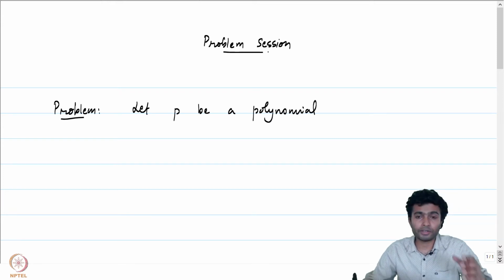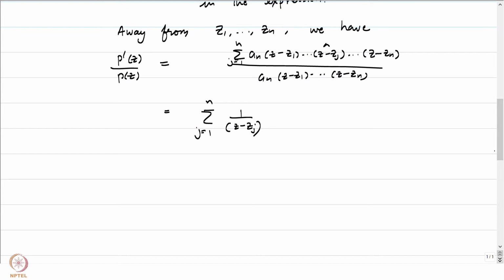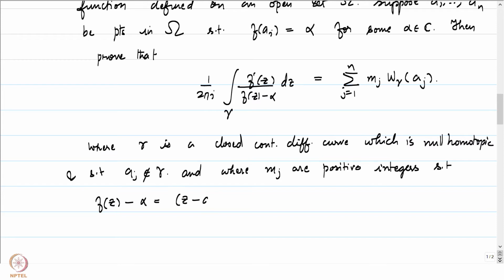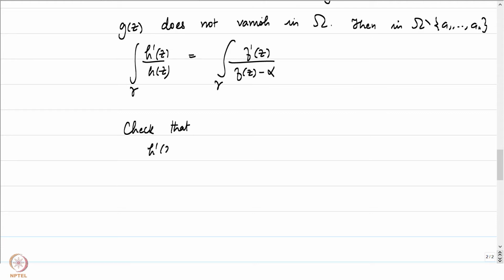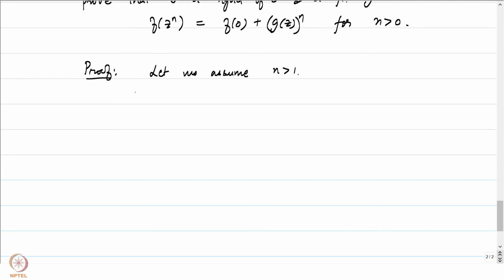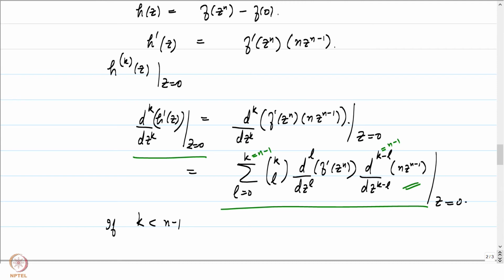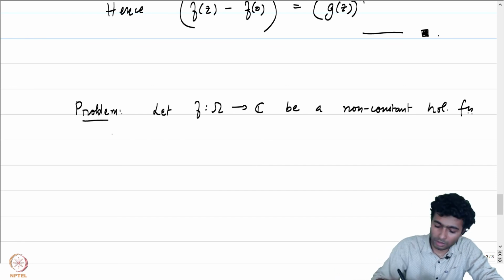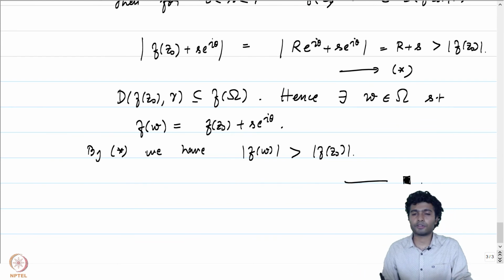Lecture - 8.4 problem session